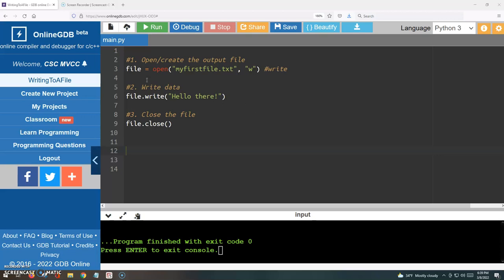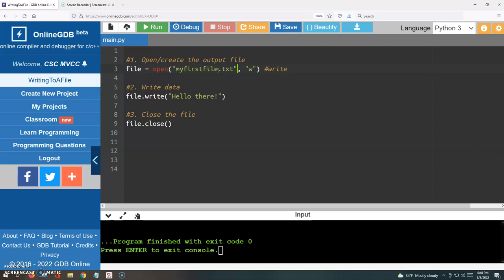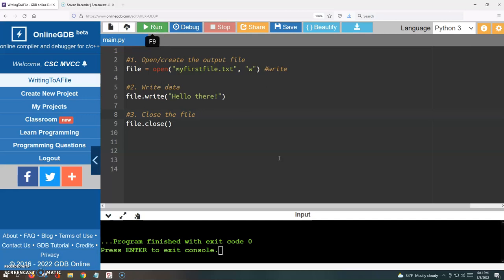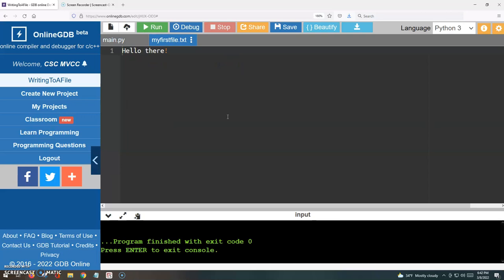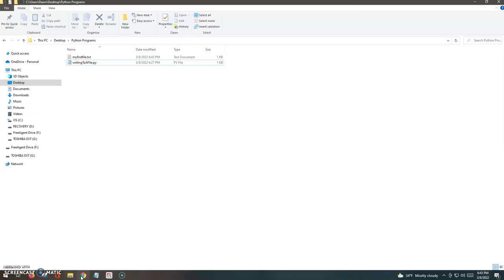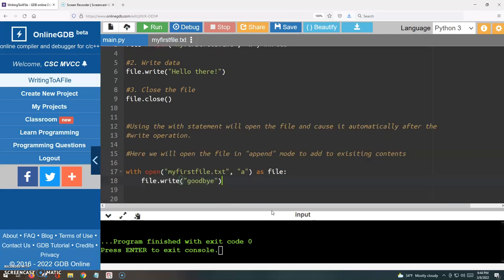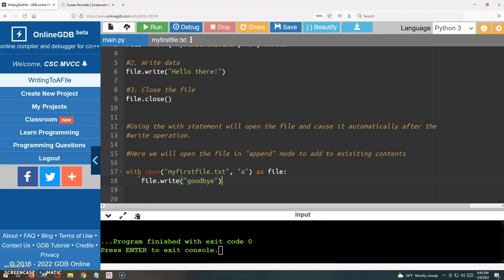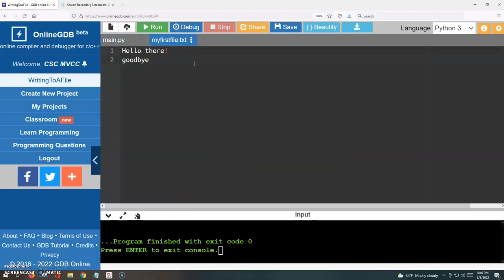Writing Data to a File